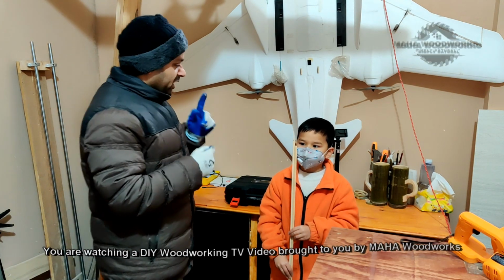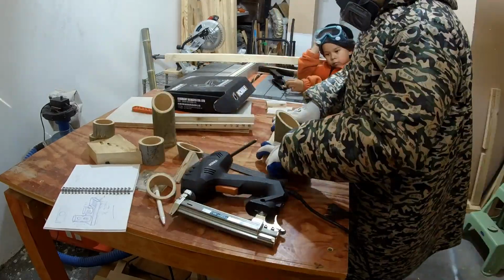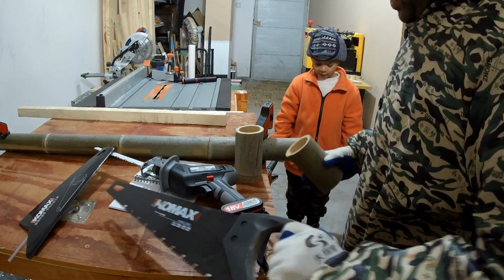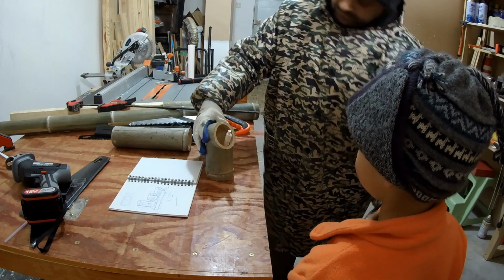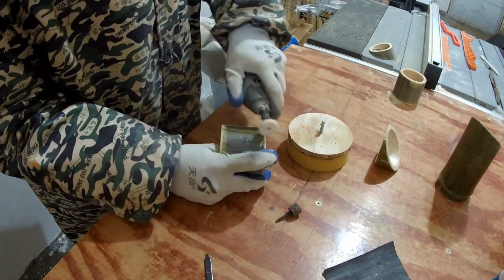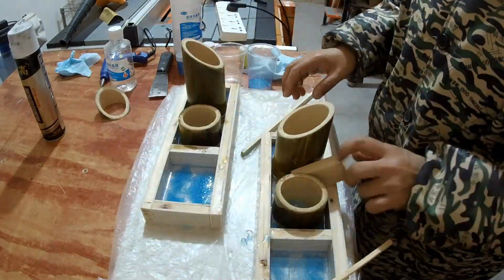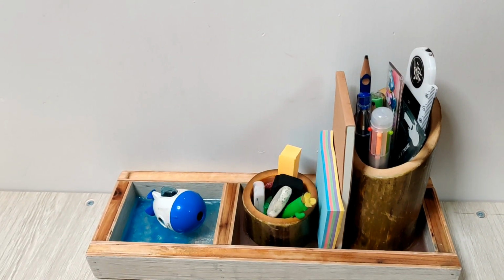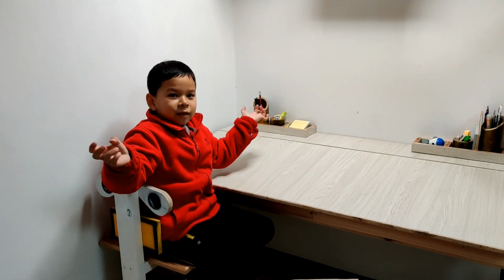How To Make Easy DIY Bamboo Epoxy Resin Art Desk Organizer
Kids Study table was ready, and their study area is shaping. So they needed desk organizers. I and Arish together built these two beautiful bamboo and plywood desk organizers with Epoxy Resin art. Took 48 hours for Resin to dry but results were sweet.

Watch our Journey into creative world of DIY woodworking, woodworking for kids, DIY home improvement, DIY Furniture and much more interesting projects, Vlogs, Live Shows, Timelapse builds and Woodworking Videos.

Measuring Tools:
Drillpro 2 in 1 Transparent Digital Angle Ruler 360° LCD Display